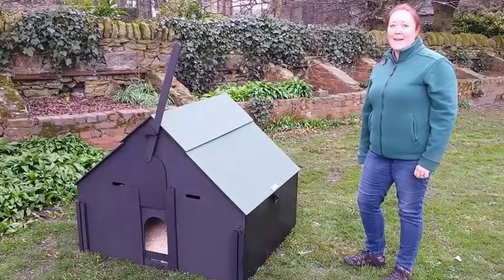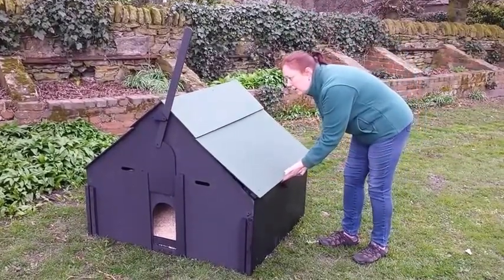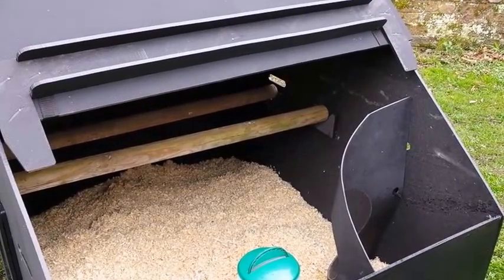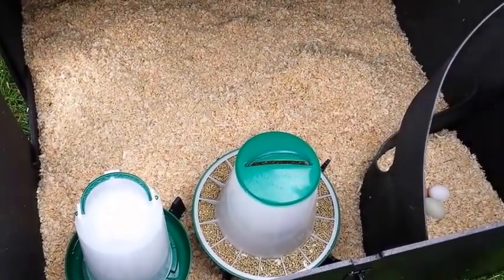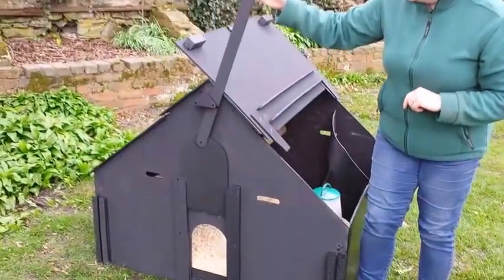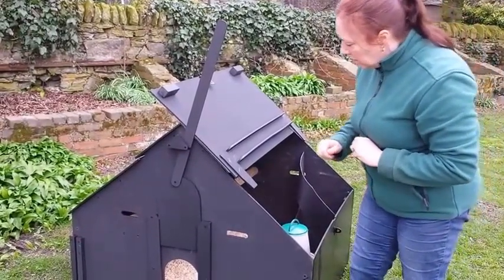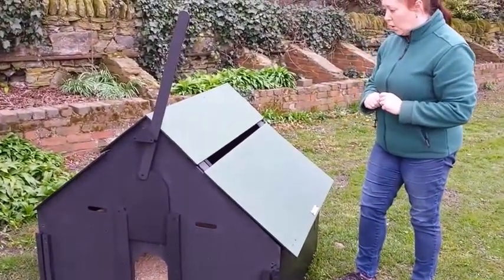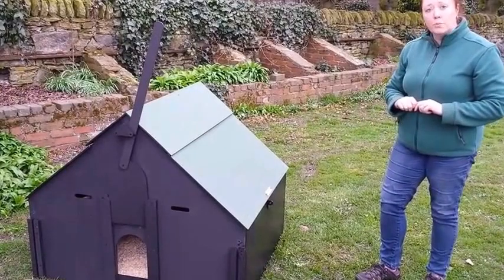Durham Hen House - A Practical Plastic Coop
Durham Hen House is a practical chicken coop made from recycled plastic. Watch this demo for more information.